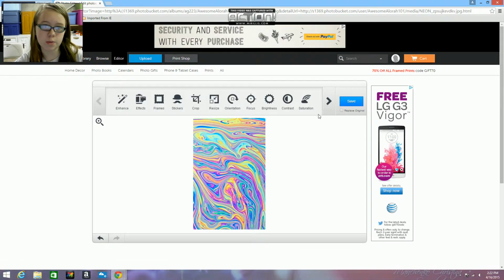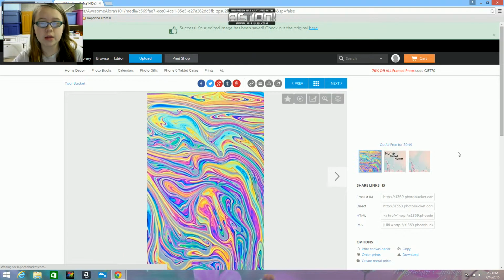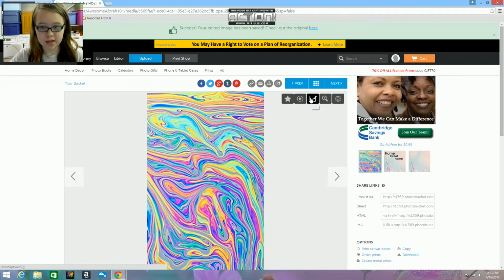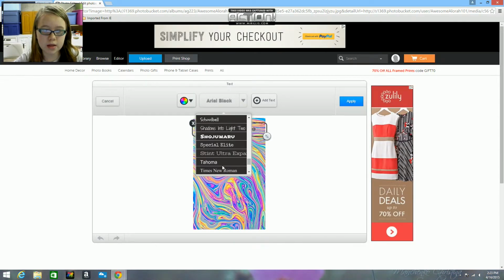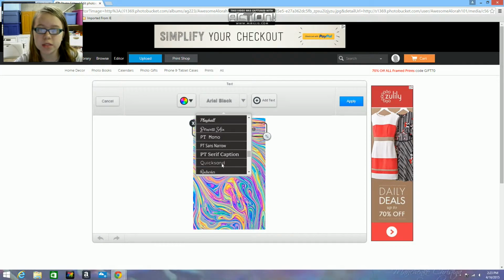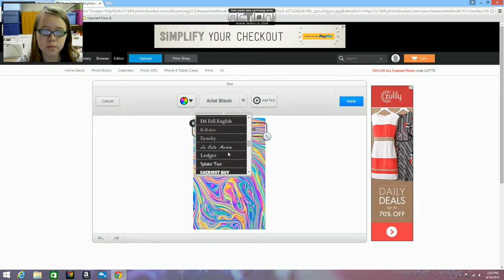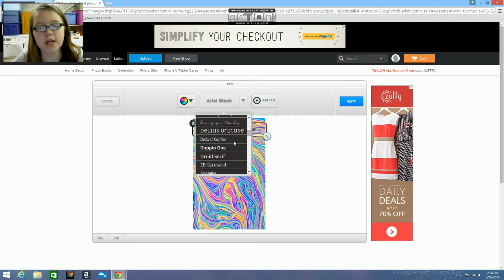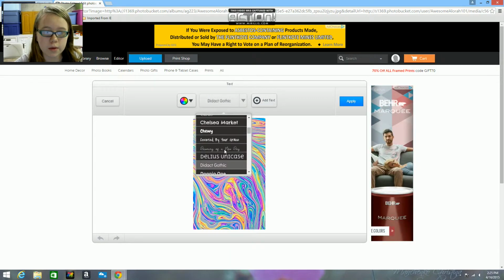How To Make A Cover On Wattpad.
How To Make A Cover On WP!